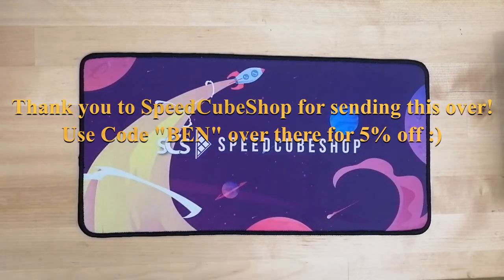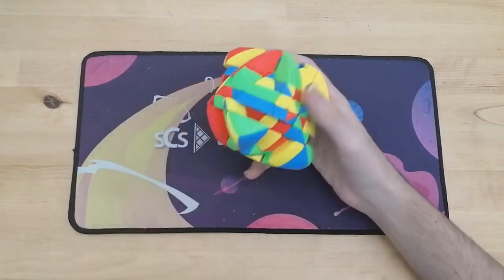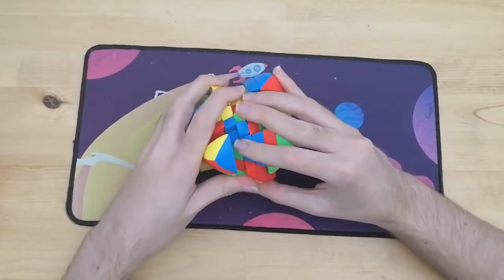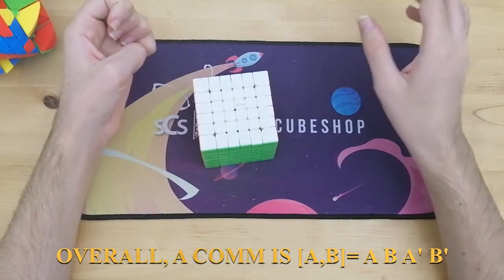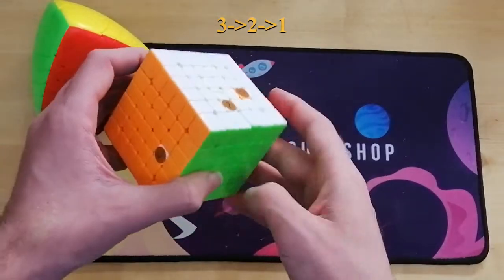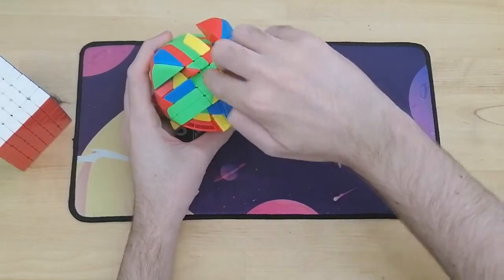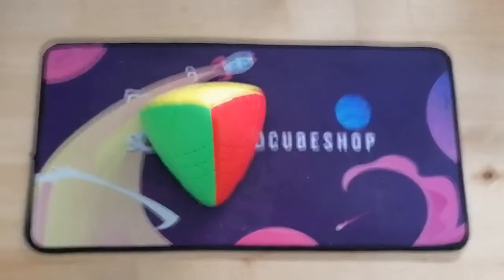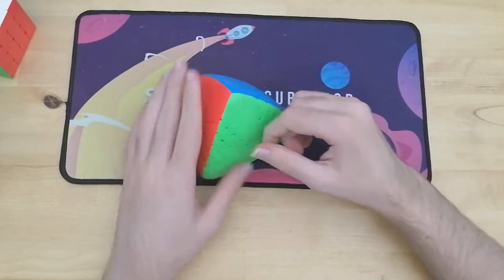6x6 Mastermorphix- Unboxing + Walkthrough Solve/Tutorial!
Today I unbox and show an example solve of the 6x6 Mastermorphix!

I unboxed the cube right after unboxing the Qimeng Plus, so that's why it appears at the beginning.

Timestamps for the example solve:

Introduction: 6:25
Alignment: 8:55
First Center: 9:50
Second Center: 18:28 (I messed up while editing so the first part isn't there :( but it's very similar to the first center)
Third-Fourth Centers: 22:55
At this point you should know how to solve centers since nothing changes up until the end of the 5th center
5th Center: 23:40
Commutator Explanation: 25:58
Finishing the 5th Center: 39:55
Commutator Explanation- Setup Moves: 40:55
6th Center: 45:35
Edges: 56:04
Center Swap: 56:54
Edges Timelapse: 57:45
Last two Edges: 58:02
3x3: 59:02
OLL Parity: 1:00:10
Flipped Center: 1:02:55